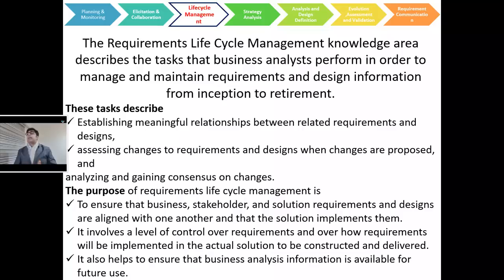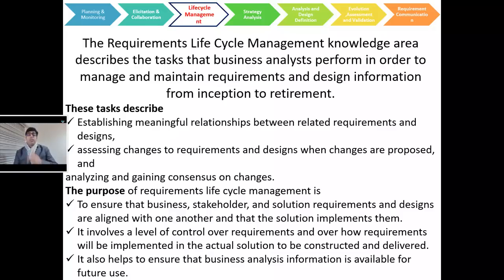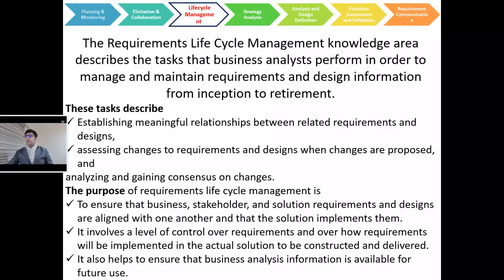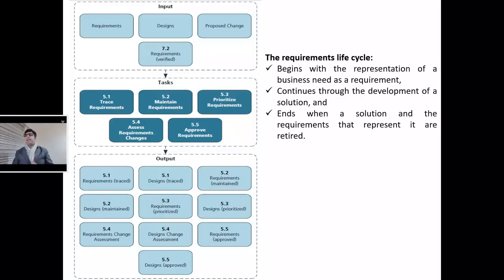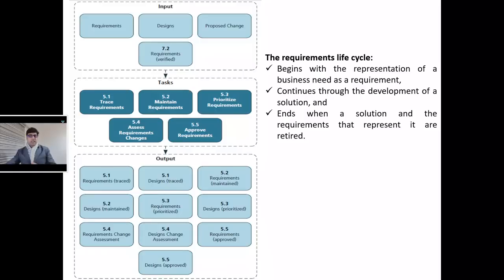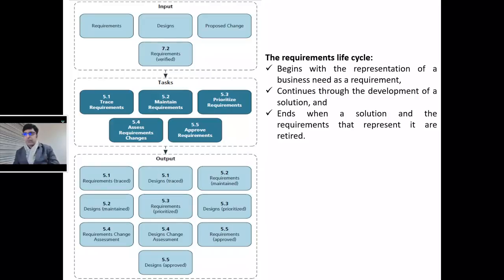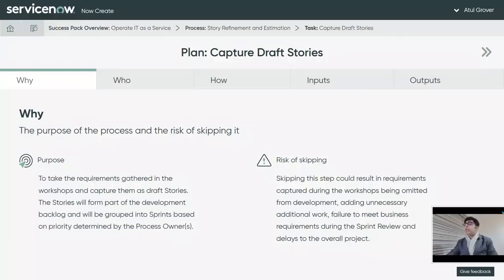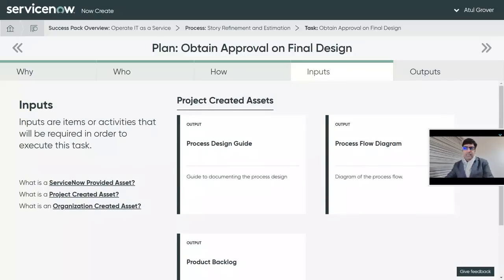Business Analyst Journey from Requirement Planning to Sign Off: Lifecycle Management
Business Analyst Journey from Requirement Planning to Sign Off